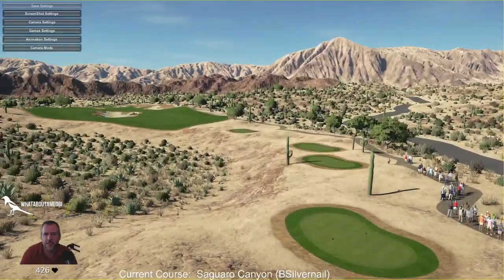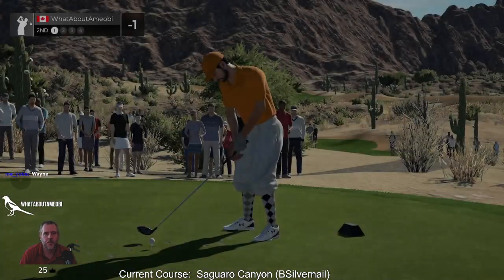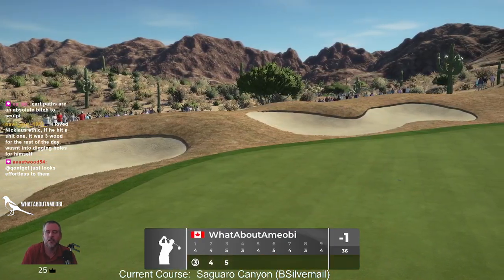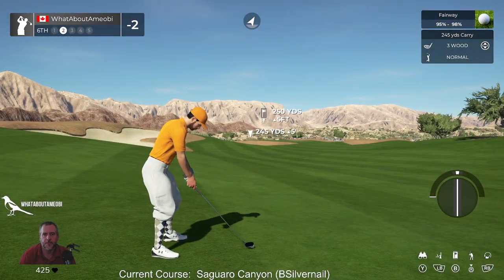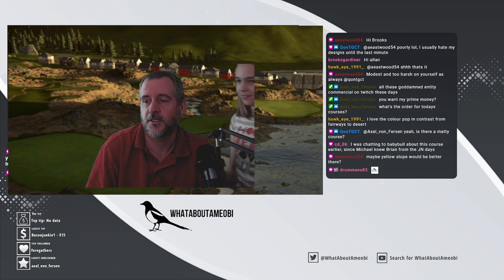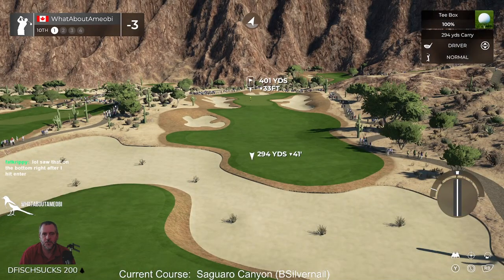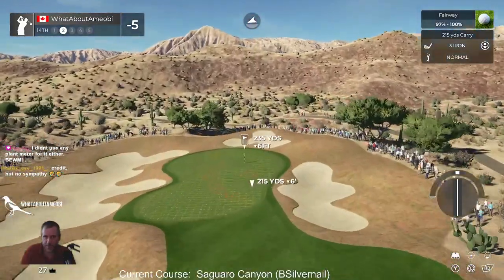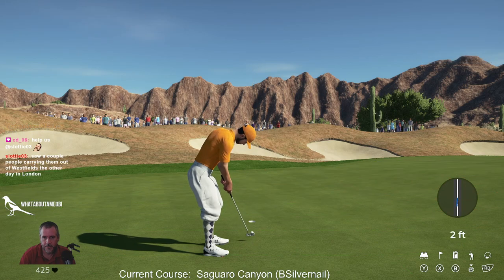Saguaro Canyon by BSilvernail | PGA Tour 2K21 Created Courses | TGCTours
Saguaro Canyon by BSilvernail was originally designed on Jack Nicklaus Signature Edition in 1993.  It has now been updated and designed for PGA Tour 2K21, 28 years later!  It's a great desert course that reminds me of a PGA West type of course and it's a blast to play!